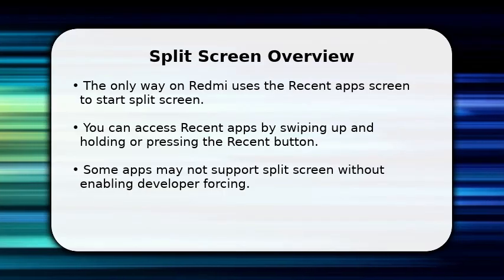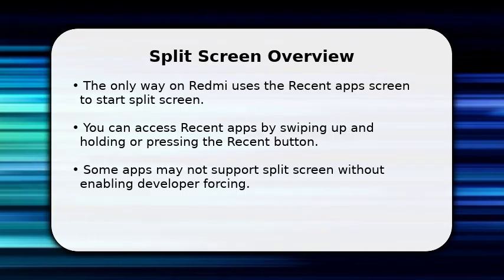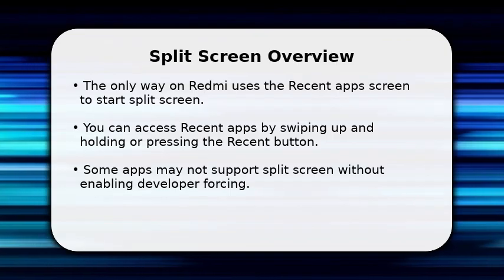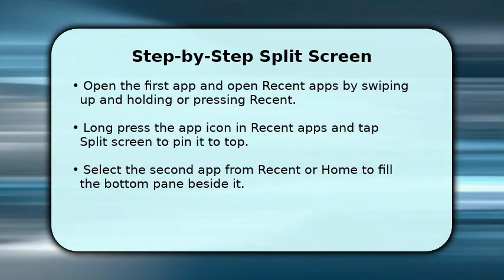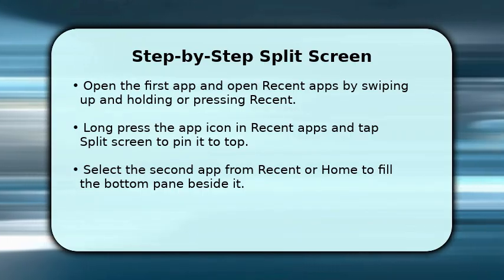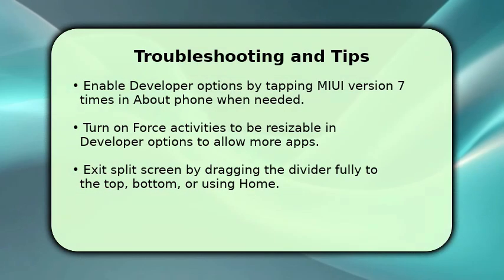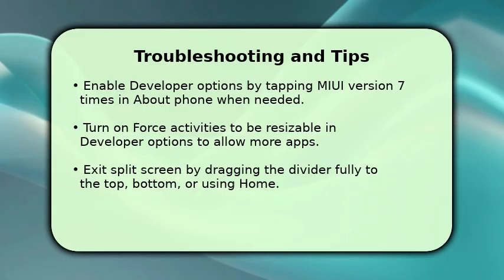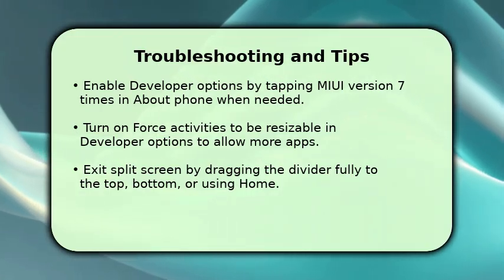How to Split Screen on Redmi (only Way)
How to Split Screen on Redmi (only Way) | 🔒 Surfshark VPN Deal — Stay private and secure. $1.99/mo + 3 Months Free ▸

Learn the exclusive method to split your screen on a Redmi smartphone, enhancing productivity and multitasking. This step-by-step guide is perfect for users seeking an efficient way to view multiple apps simultaneously.

Split Screen, Redmi Phone Tutorial, Multitask with Xiaomi, Screen Splitting Feature on Redmi, Xiaomi Mi Split View Guide, Optimize Your Smartphone Usage, Dual App Display for MI Devices, How to Use Multiple Windows on a Single Screen of Redmi Phone, Split-screen Multitasking Tips for Xiaomi Phones, Redmi Screensharing Techniques